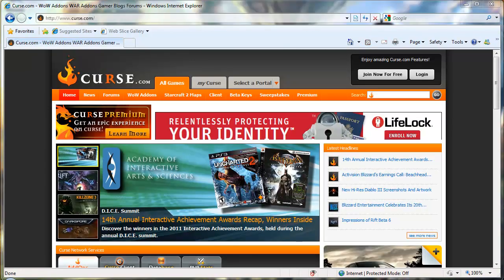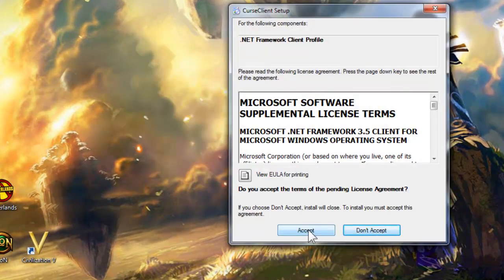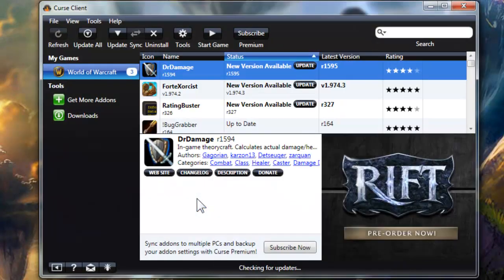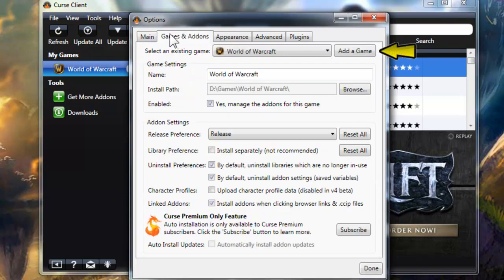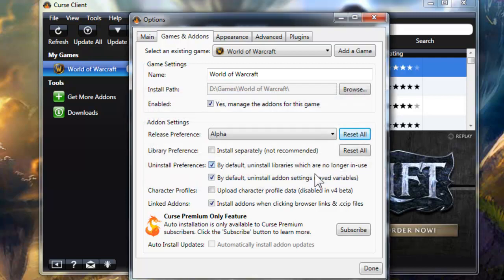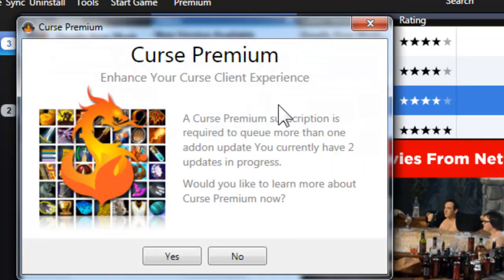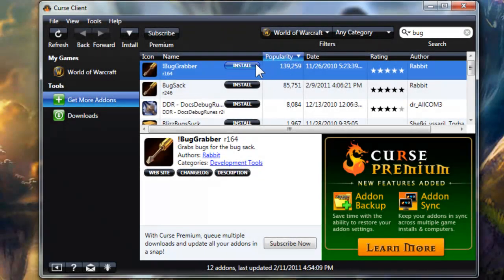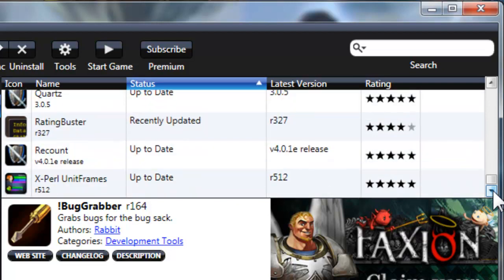How To Use Curse Client - WarcraftScience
This step by step tutorial will take you through download, installation, and use of Curse Client.